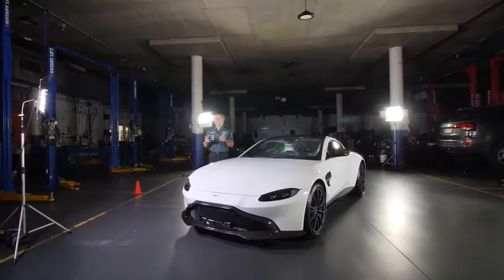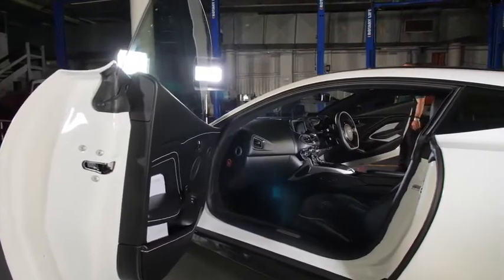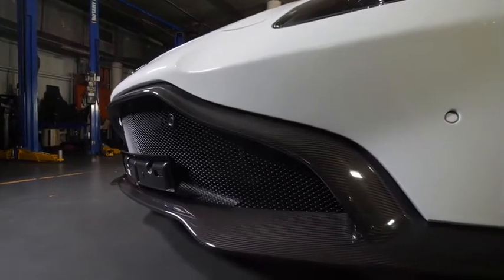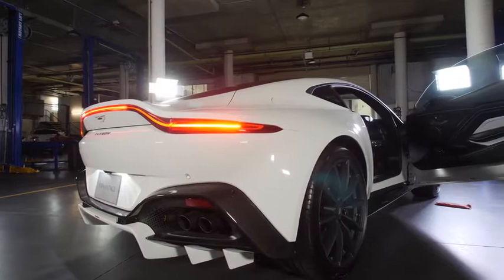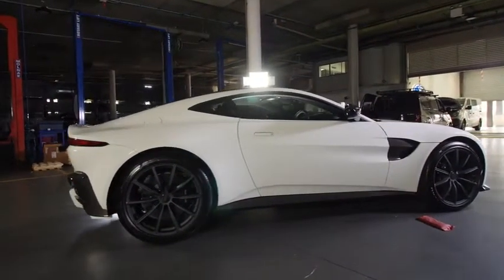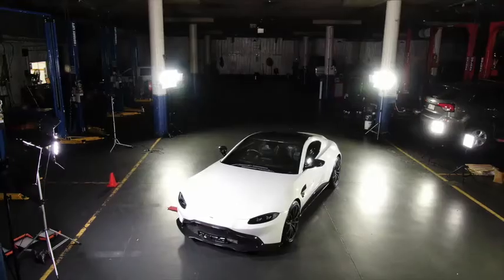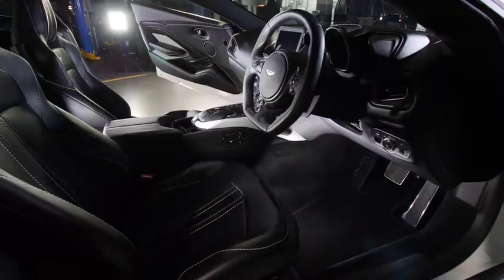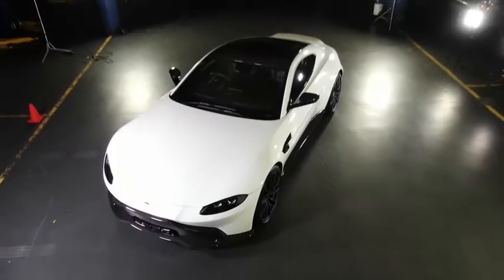Aston Martin Vantage Lunar White - Model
Paul Hewitt of Aston Martin Queensland presents Stock No. N03025. The Aston Martin Vantage in Lunar White.

Aston Martin Queensland is one of the leading Aston Martin dealers in Australia and is Queensland's only authorised dealer. We strive to provide our customers with a complete experience and bring to our customers everything that Aston Martin stands for: Power, Beauty and Soul.